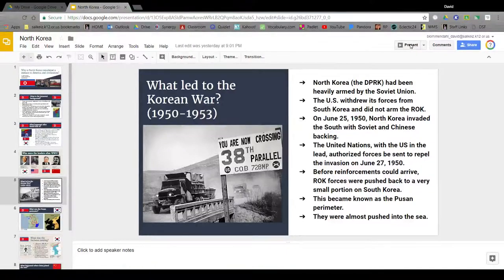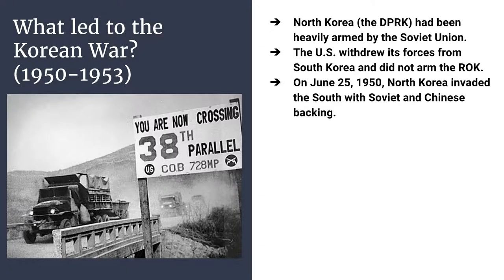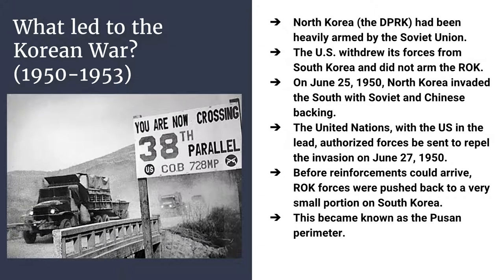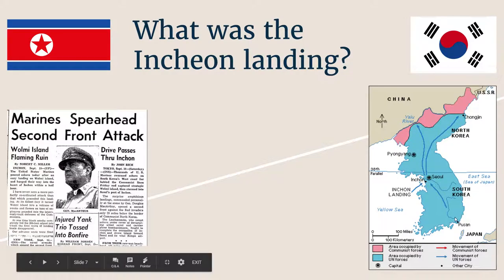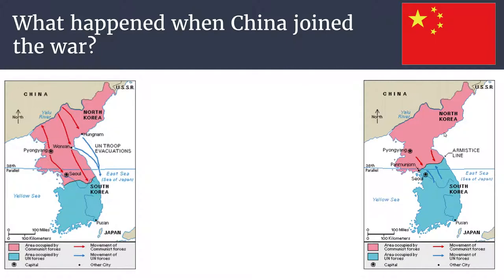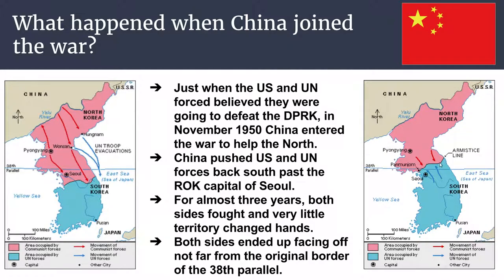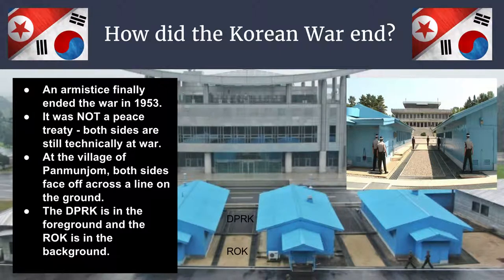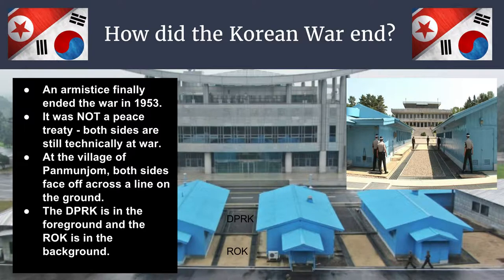Korea since WWII - Lesson 2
A brief summary of the Korean War (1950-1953)